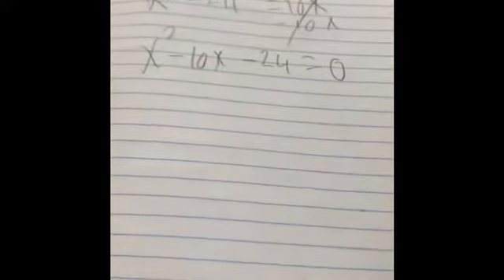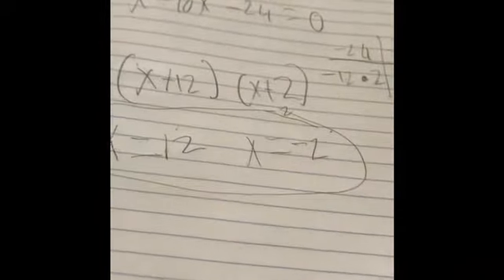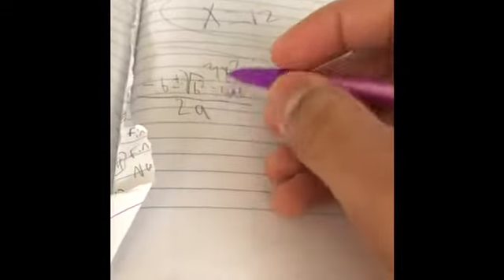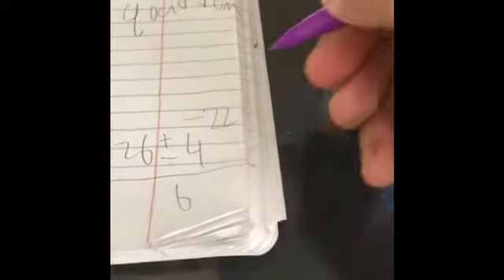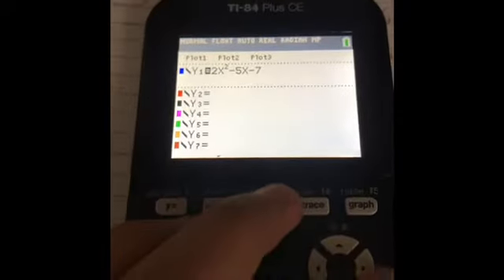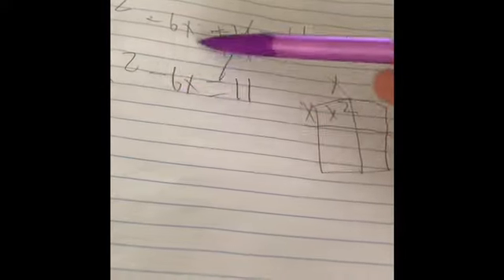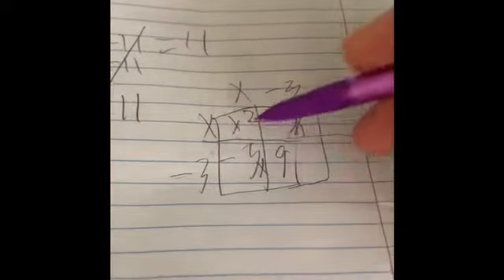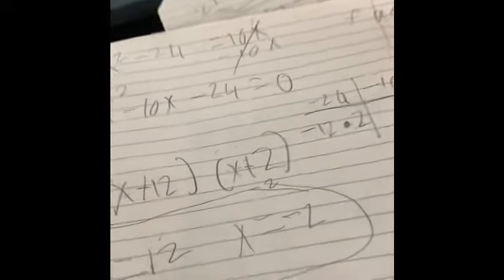My Movie 1